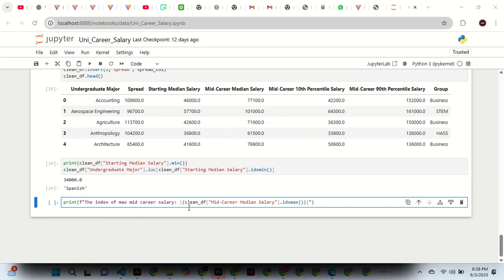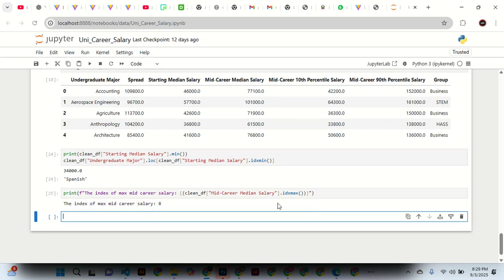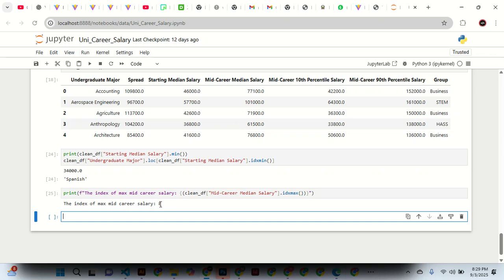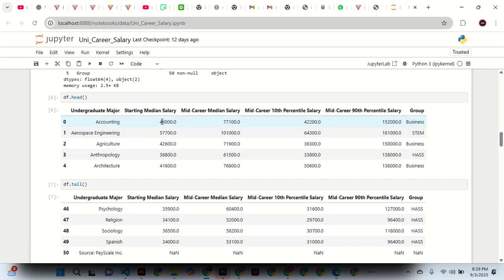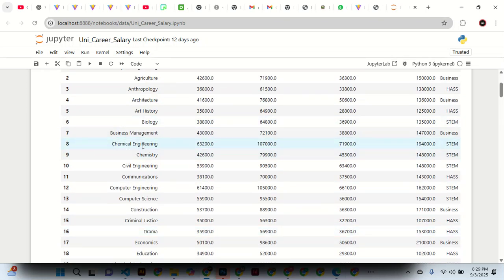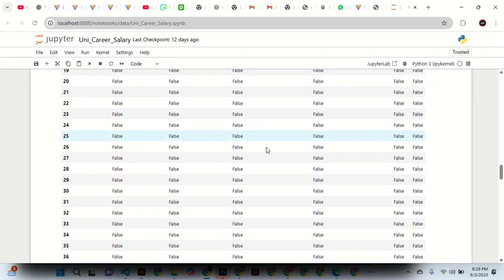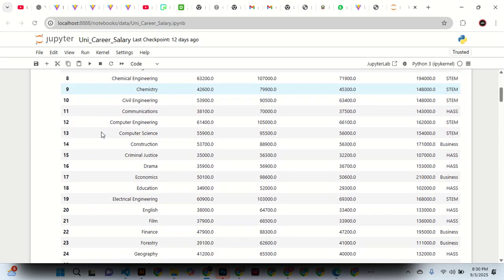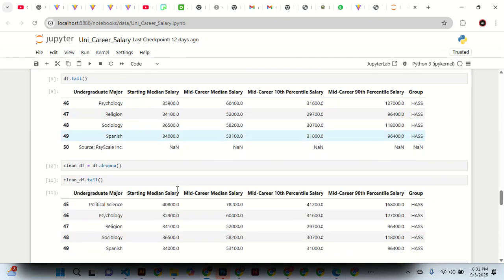What is a Data Series in Python Data Science